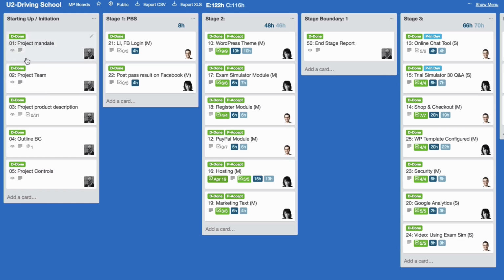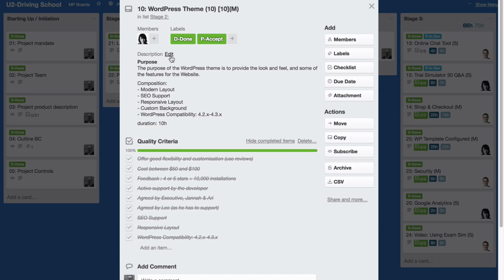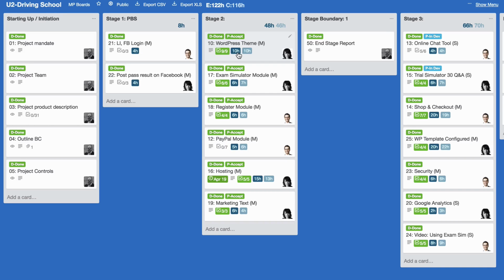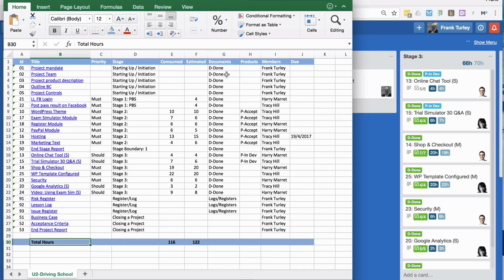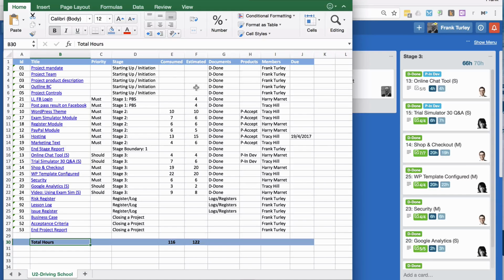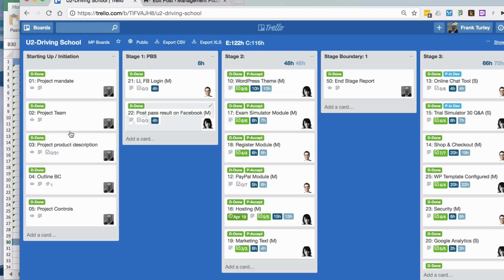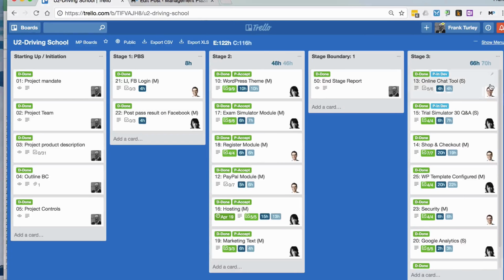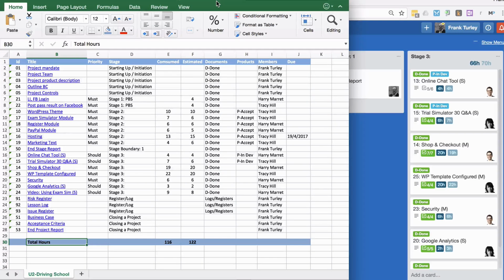[PM tools] PM for Trello Chrome extension - How to export from Trello to Excel?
In this video, Frank Turley discusses how to export a Trello PRINCE2® project to Excel using the PM for Trello Chrome extension.

The exports supports:
1) Product ID
2) Product Title
3) MoSCoW priority
4) Hours
5) Stages and Timeline
6) Document and product lifecycle

Learn more about the PM for Trello Chrome extension.

This chrome extension brings a lot of PRINCE2® functionality to Trello:
- Product description
- Product quality criteria
- Hours: Estimated and consumed per product, stage, and project
- MoSCoW prioritization
- Document & product approval cycle
- PBS using a simple product list
- Stage planning using Trello lists e.g. Startup. Stage, 1, .
- Assign people to products
- Visualization  - project overview
- Export project status data to Excel

Questions?